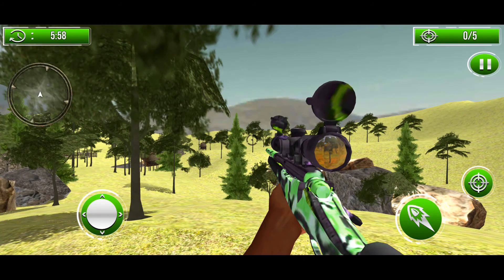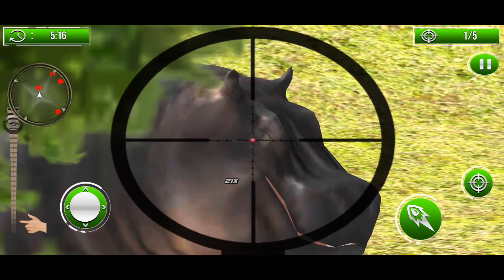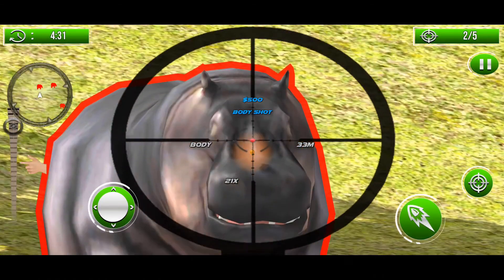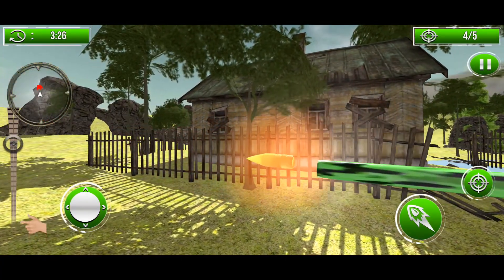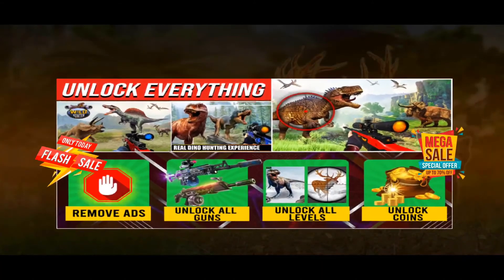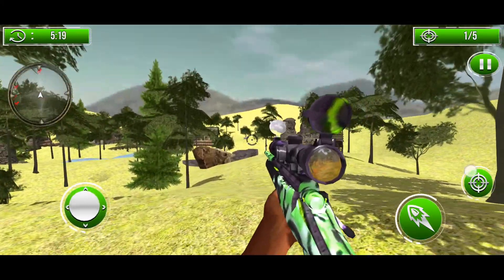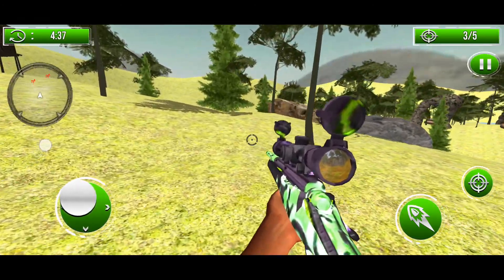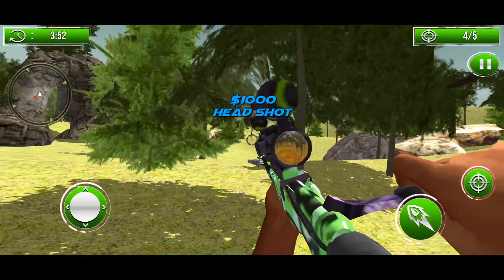Wild Animal Hunt 2021: Best Android GamePlay Animal #3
Wild Animal Hunt 2021: Best Android GamePlay